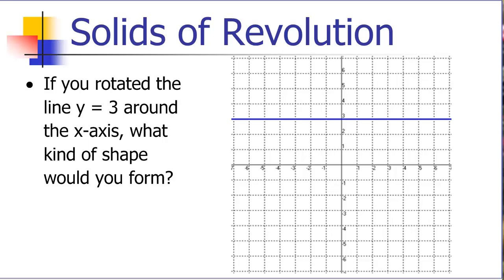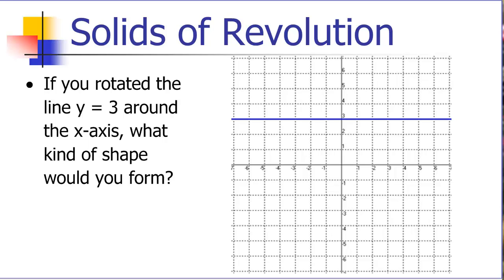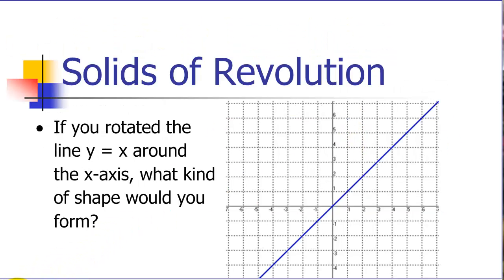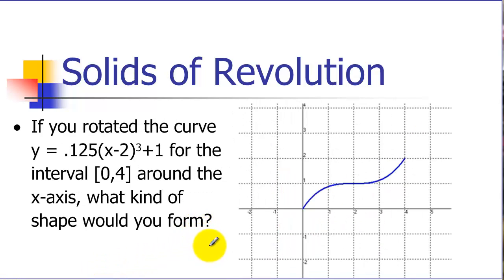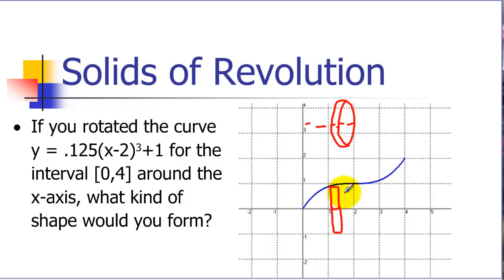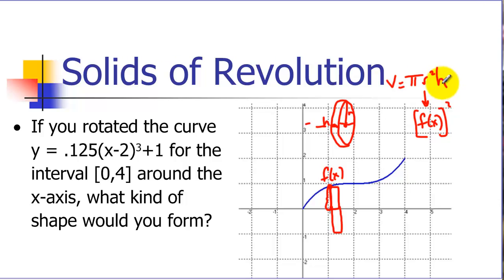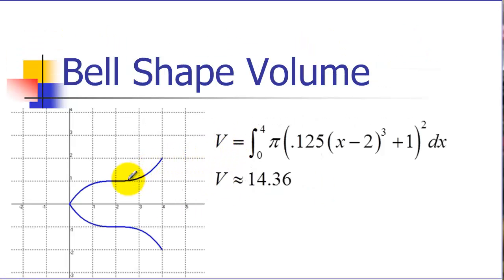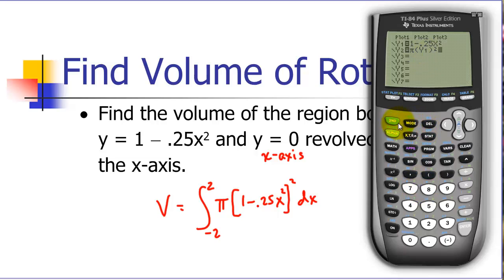Volumes of Solids of Revolution Tutorial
In this tutorial, we expand on the work to use definite integrals to find the area under a curve. By rotating a function around the x-axis, we form 3 dimensional solids, called solids of revolution. By expanding on the rectangle methods used for area into cylinders, we can show that the definite integral can also be used to find volumes. Several examples are modeled.